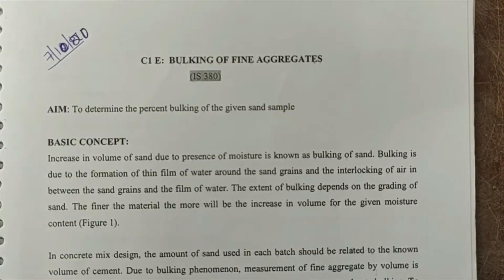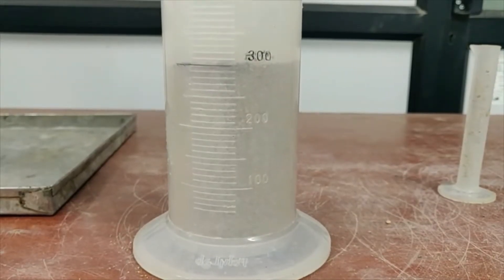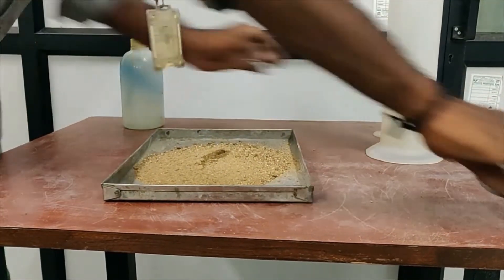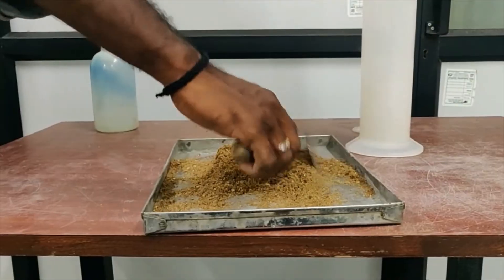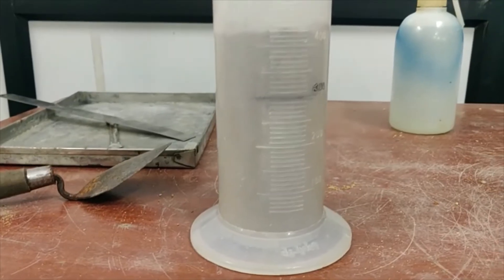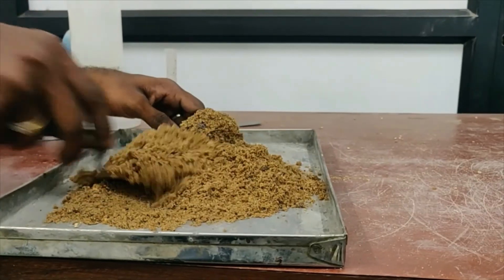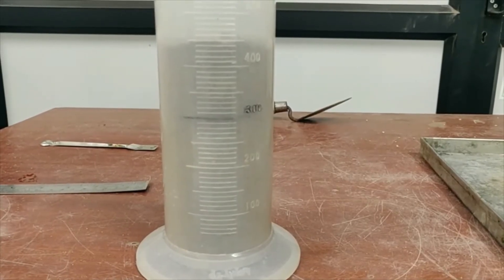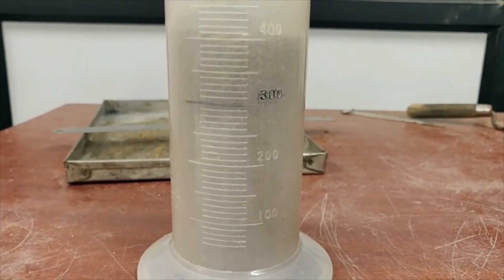Bulking of Sand - Experimental Demo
Experimental Demo-Bulking of Sand.

Consultancy Services Available-Civil Engineering:
Planning and Designing of Structures
3D Elevation and Architectural Drawings
Laboratory Testing

Academic Services Available:
Project Report Writing (UG, PG, Ph.D.)
English Grammar Check
Project Outsourcing (CSE and Civil)
Engineering Tuition (CSE and Civil)
Aptitude and Logical Reasoning (Training)